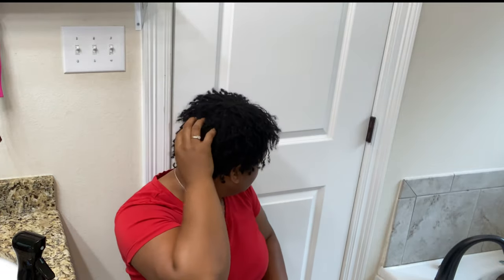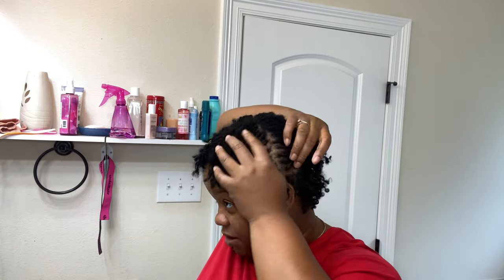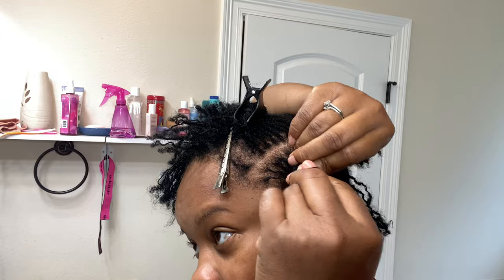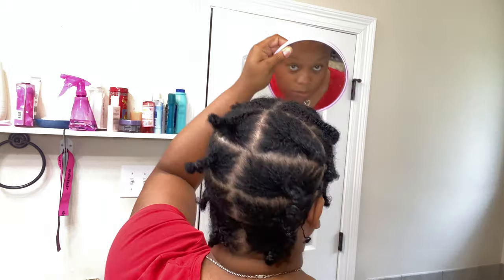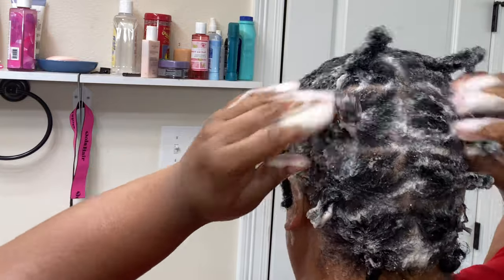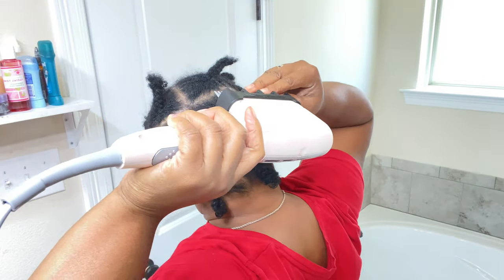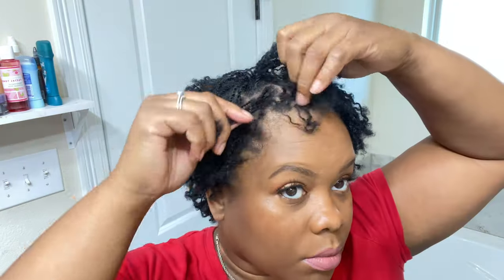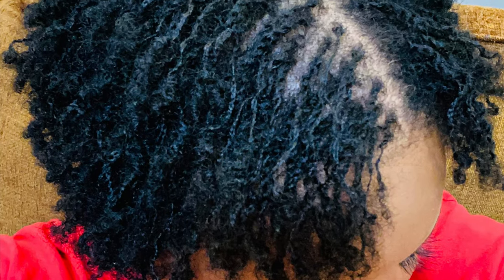DIY: Microlocs| Short hair|1st Wash Day + 2 1/2 week*Update*✨Loc journey✨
This video is a tutorial on how to wash microlocs with two strand twist on short natural hair doing it yourself. I first started off by sectiong off the microlocs then braid and band the ends with a rubber band. Next i would use a spray bottle and add suave clarifying shampoo and water to the bottle and spray onto the hair rubbing it into the microlocs followed by rinsing with water. Then i take the rubber bands off and then take down the braids being careful. Once that is  done I separate and shake the microlocs. Follow this channel for up to date information on my microloc journey.
Spray mist bottle
Rose water
Hair bonnet
Shower caps
Rat tail parting comb
Double prong clips